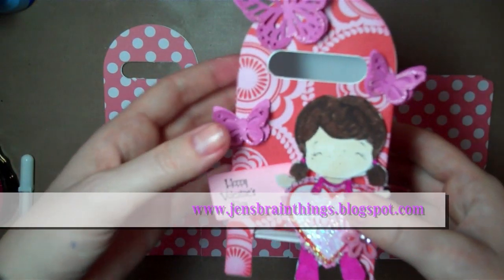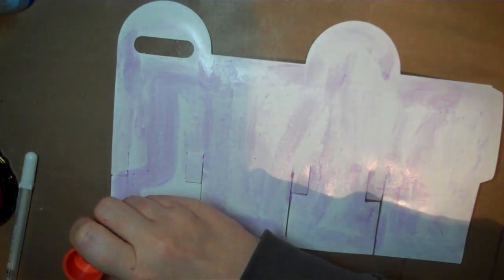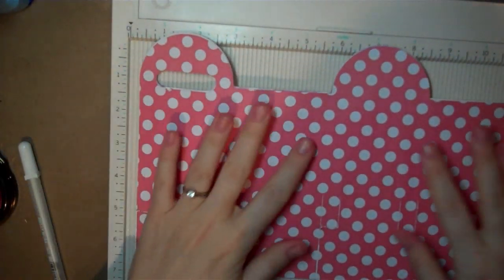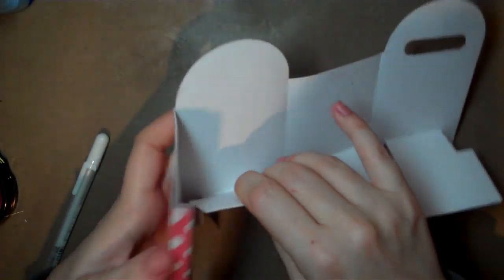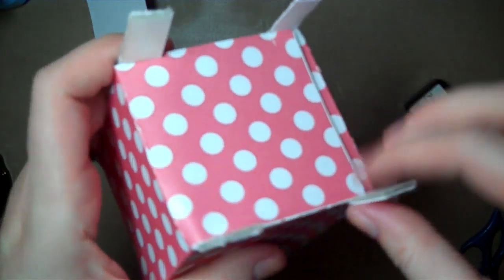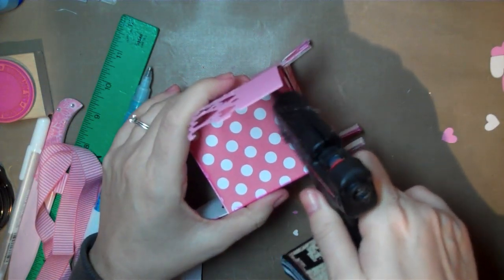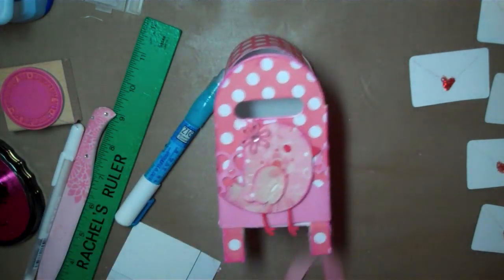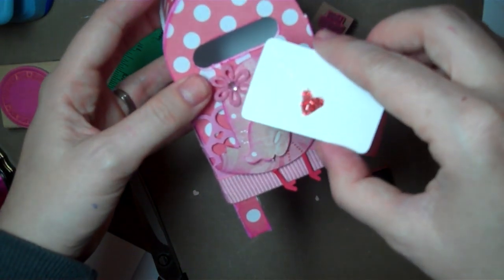Let's Get Crafty # 81 Valentine Mail Box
This video shows you how to create a darling little Mailbox using a cutfile from Jen C that works with Cricut Design Studio. The cut file strictly uses George and Basic Shapes. It is really easy to build and create, and such a fun project to make for your sweet heart, children, or grandchildren, as it is complete with little note cards that I made using the doodle charms cartridge. To find this cut file...please be sure to visit"